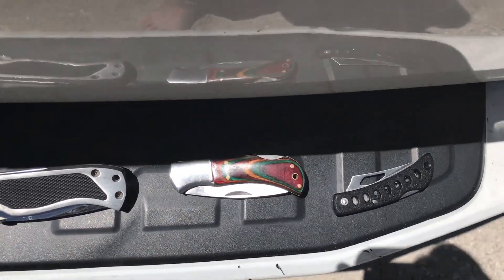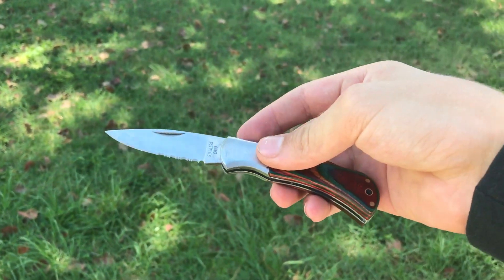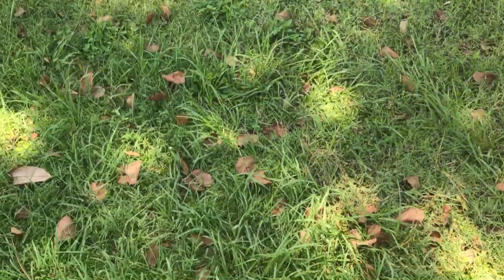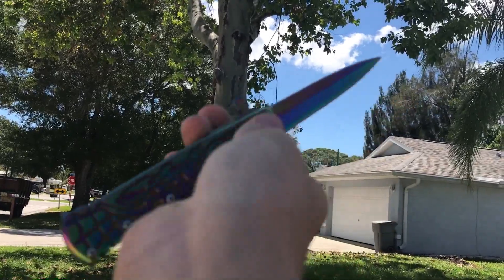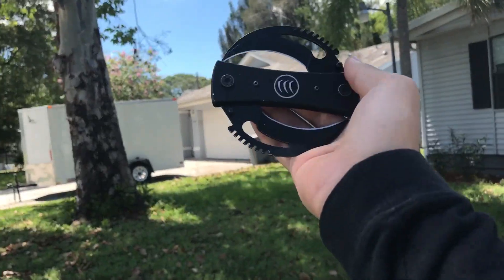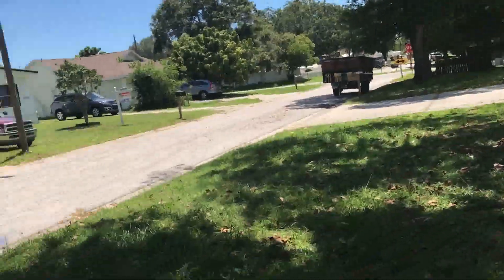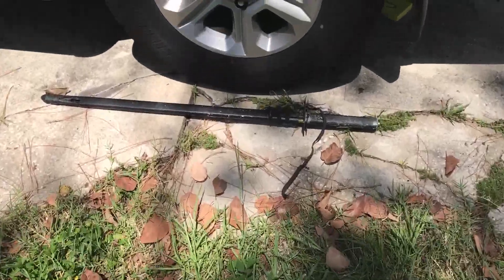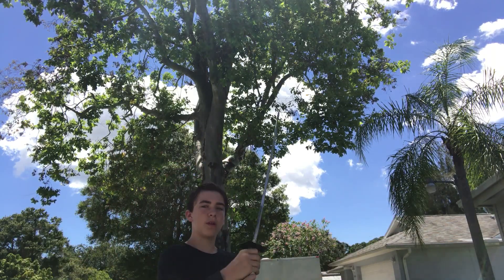Showing all of me and my stepbrothers knives